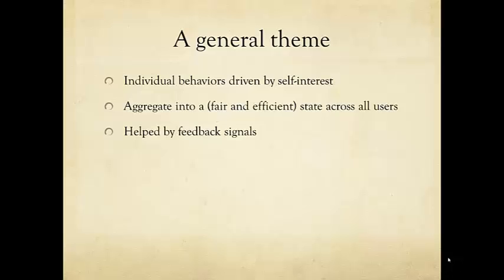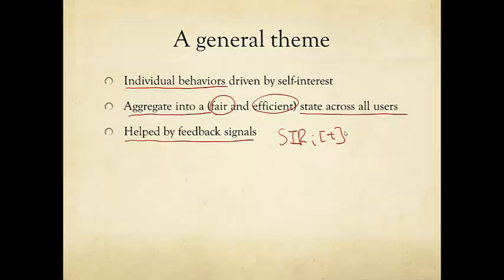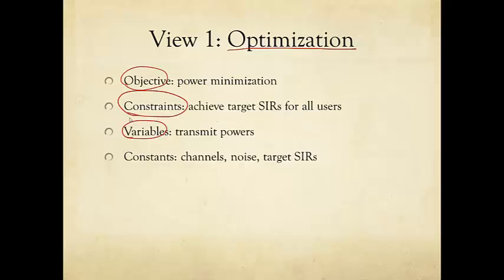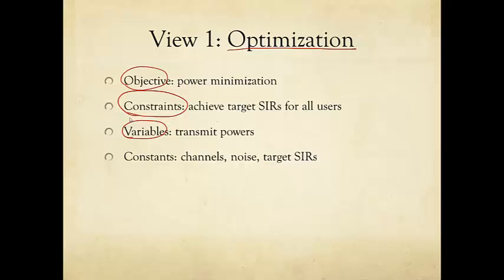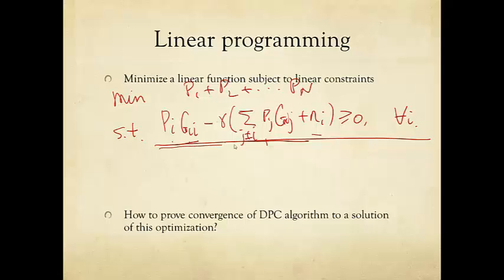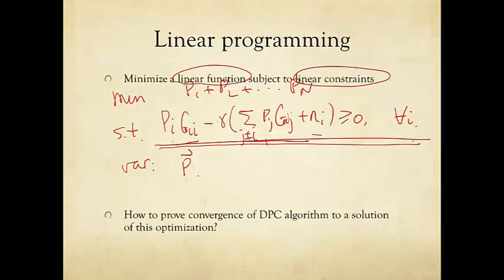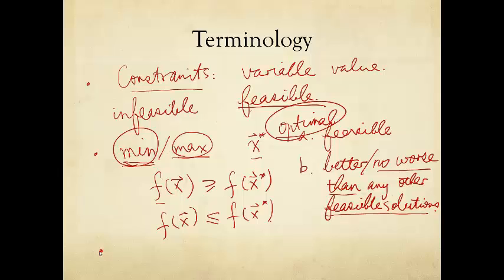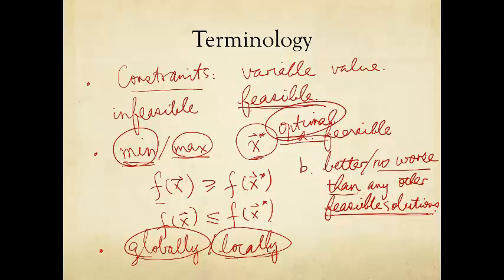Q1: Part D: What makes CDMA work for my smartphone?